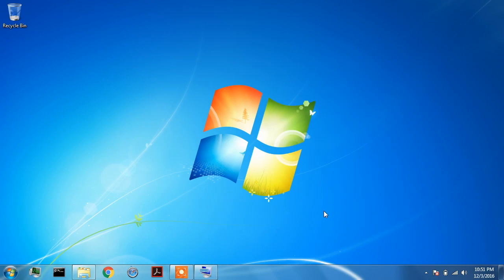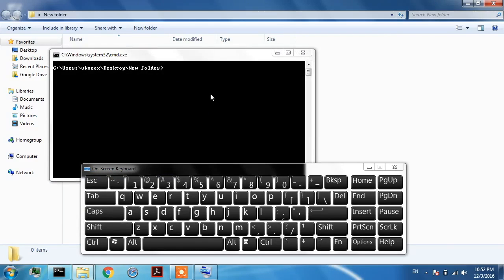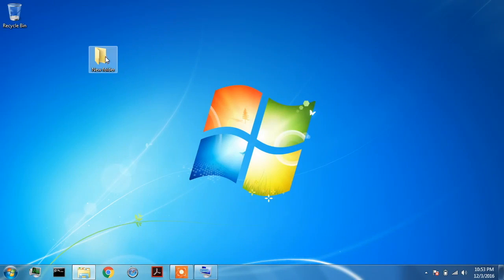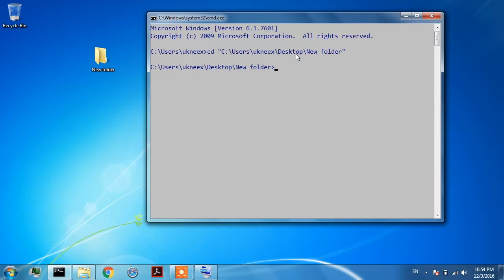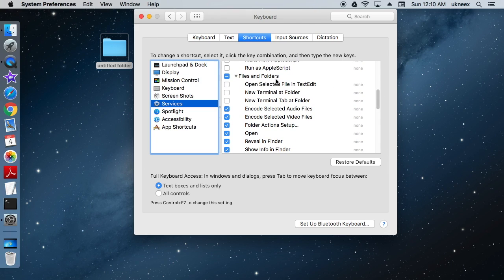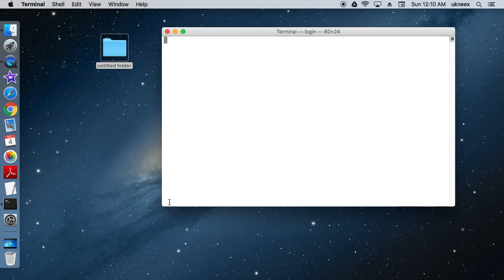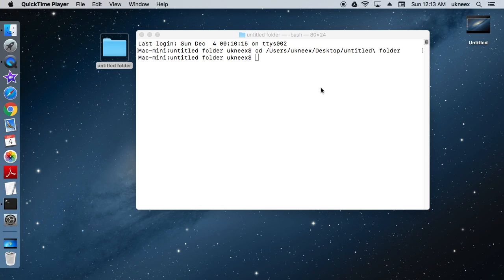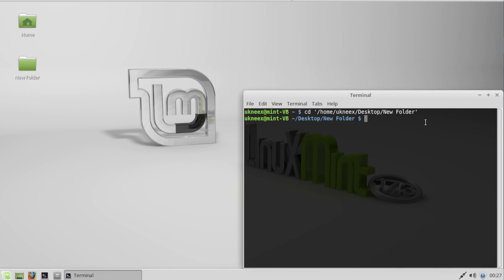How to open terminal window from specific folder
launch terminal window directly from a folder - demo on windows, mac and linux